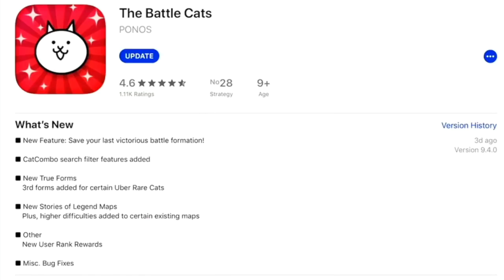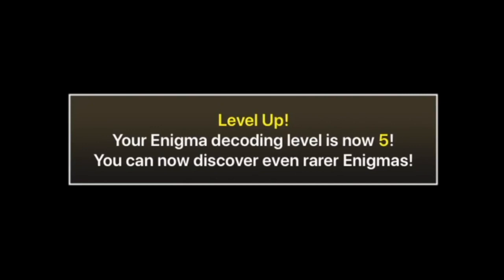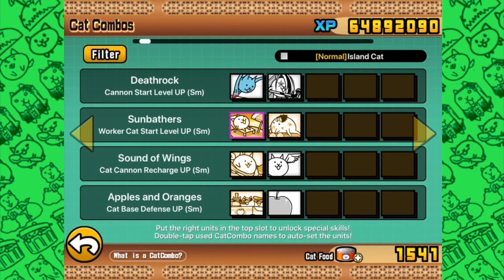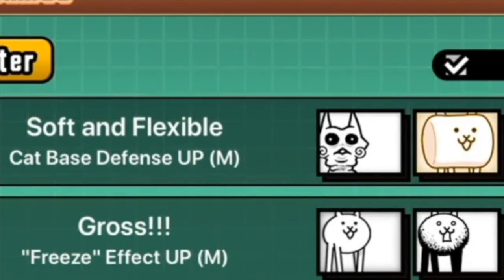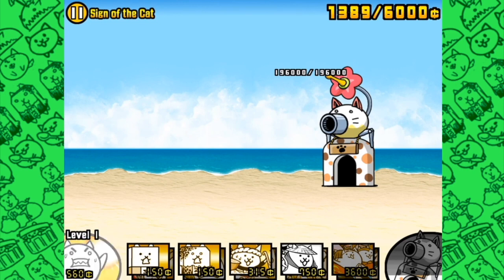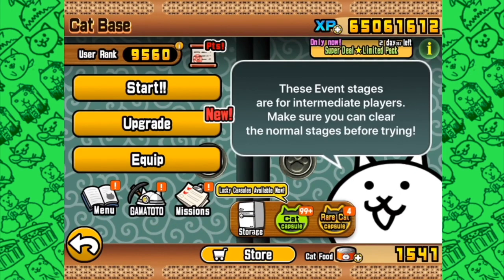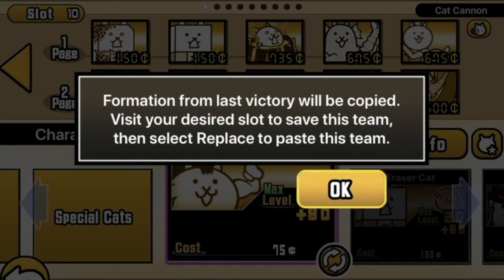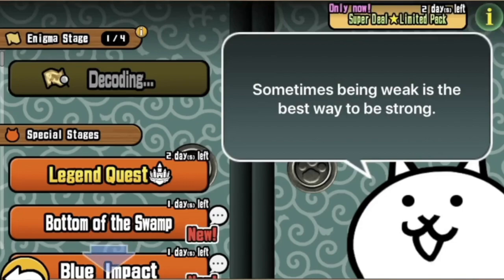The Battle Cats | Update 9.4: the Searching Update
Update 9.4 introduces 'Enigma Stages', a chance to unlock a wholly separate stage, hidden within standard legend stories stages. It also includes a new search and filter feature for catcombos (bliss!), and a questionably useful feature for players with bad organisation..I think.

▶ Video screenshot of the fantastic Tom Scott, who I admire for his ability to research so thoroughly, and whom I enjoy watching very much.

▶ Twitter (with channel polls, TV comment, Philosophical/Political insight and occasional memes)